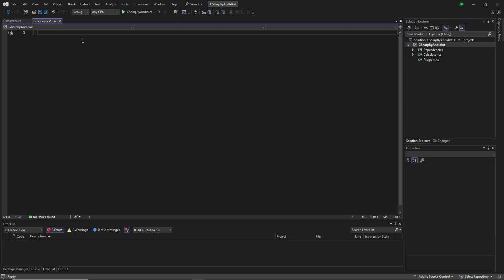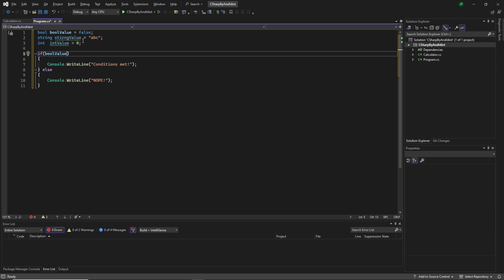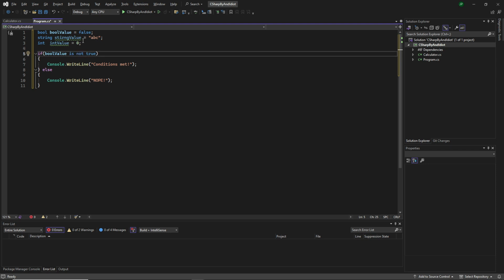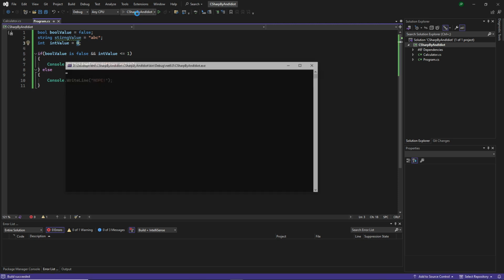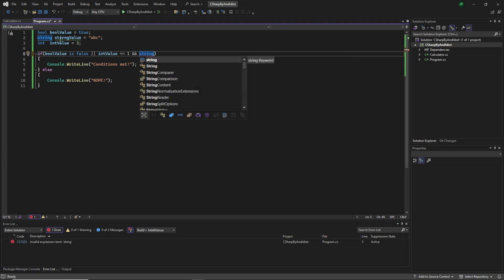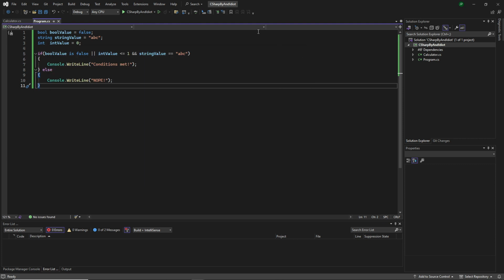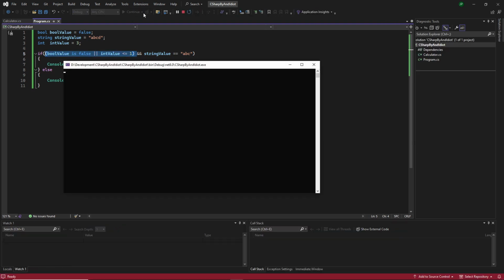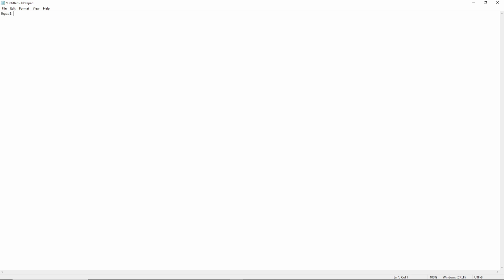Absolute Beginner C# - Operators